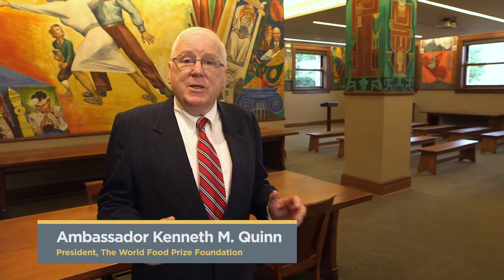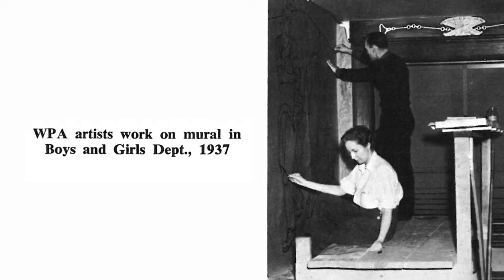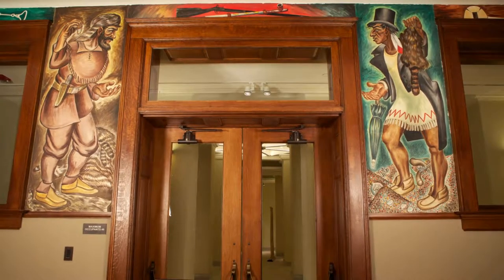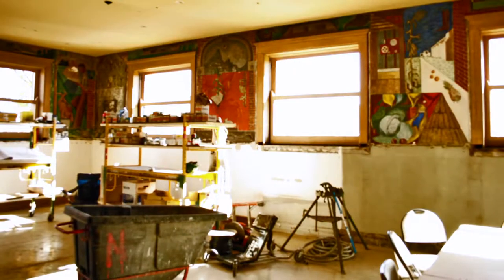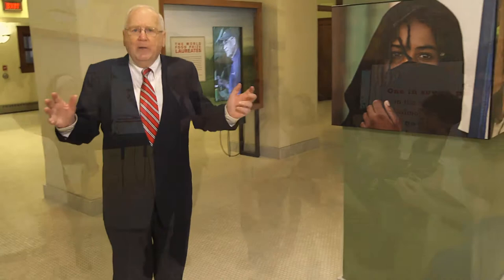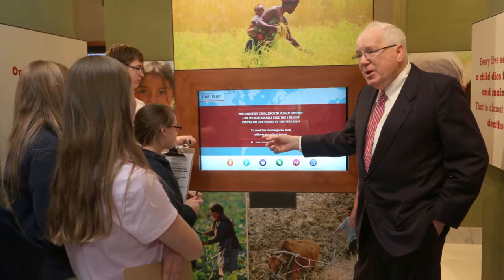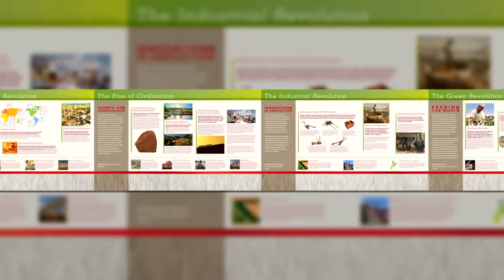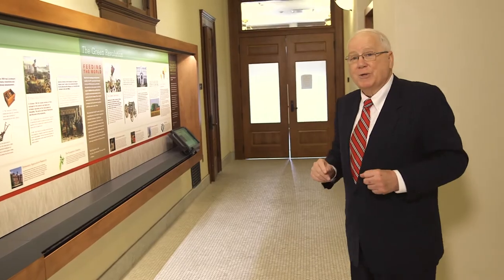The World Food Prize Hall of Laureates - Des Moines Mural Room And Education Wing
THE LOWER LEVEL of the building is home to the 360-degree, 1,091-square-foot, vibrantly-colored mural by artist Harry Donald Jones (and a team of twenty-one other researchers, artists and artisans) entitled “A Social History of Des Moines.”

The educational exhibits are entertaining and engaging and support science, history and social science studies. Exhibits range from The History of Agriculture Timeline chronicling significant events and inventions for feeding the world to The Greatest Global Challenge: How we will feed nearly 9 billion people by the year 2050.